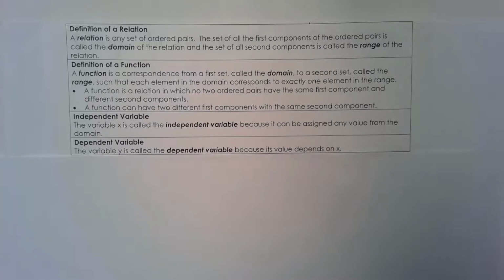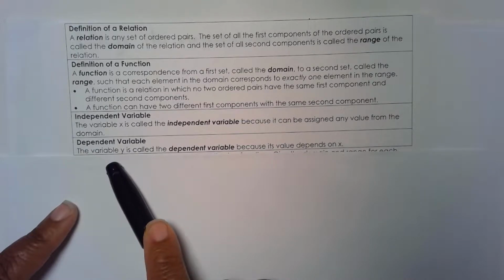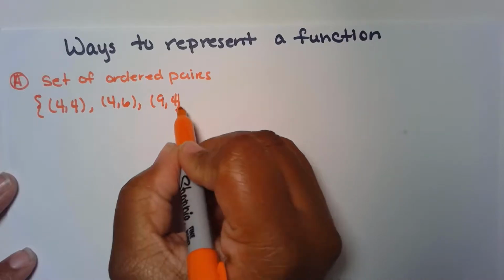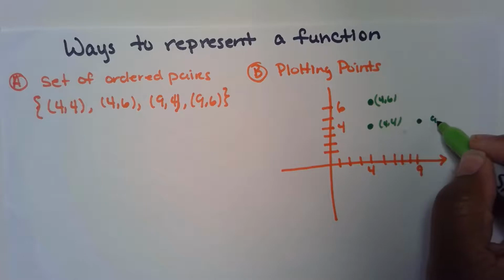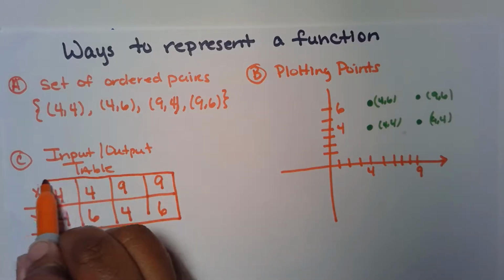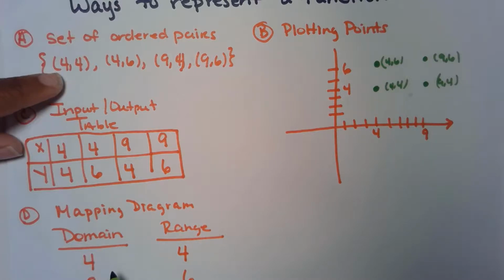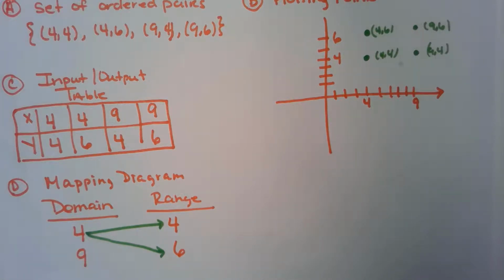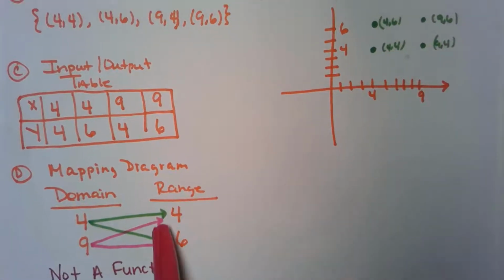College Algebra: Intro to Functions (Part 1)